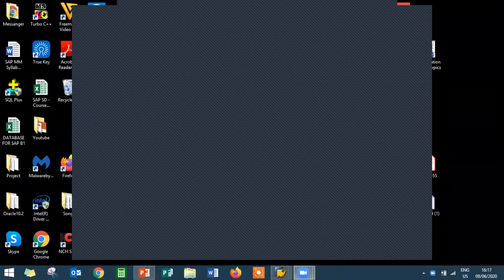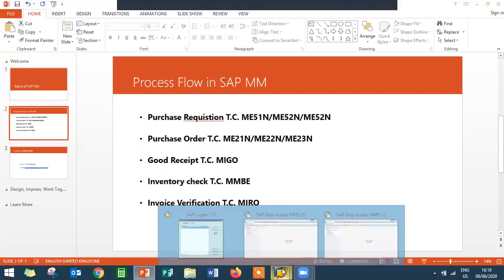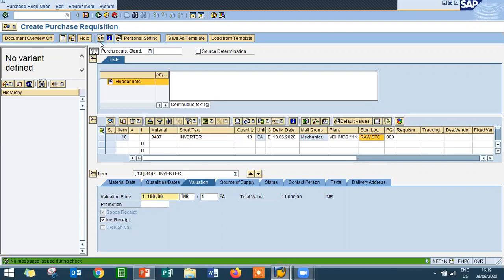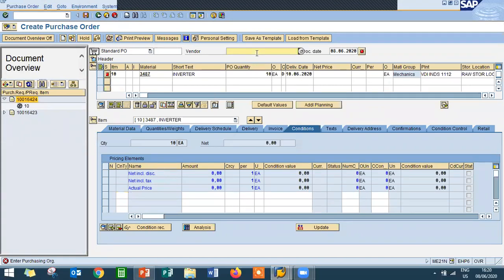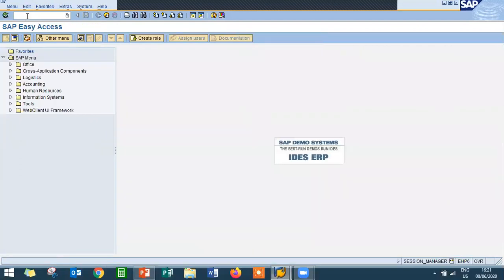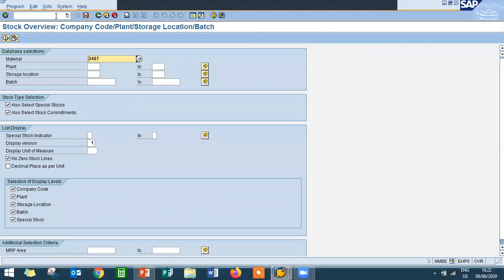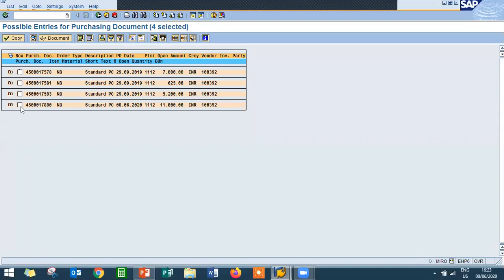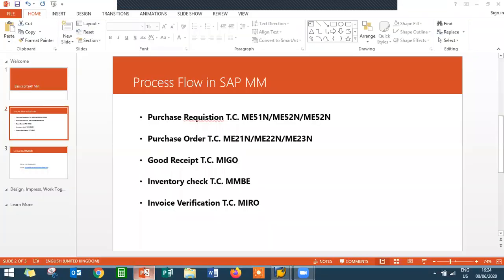sap mm module tamil | sap mm consultant roles and responsibilities | sap mm implementation project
SAP | LEARN2WIN | SAP MM.

SUPPLY CHAIN
Purchasing Department
Quality Department
Stores Department
Production Department
Sales Department
Finance Department
Maintenance Department

Purchasing Department:
Purchase Order
Goods Receipt

Quality Inspection Department:
Inspection
Inspection lot

Store Department:
Transfer Request
Transfer Order

Production Department:
Production Order

Sales Department:
Sales Order
Customer Delivery
Customer Billing

Finance Department:
Accounts Receivable
Accounts Payable

Plant Maintenance:
Repair Order
Close Order

learn2win sap
learntowin sap
Create Purchase Requisition  in SAP MM.
Create Purchase Order in SAP MM.
Goods Receipt in SAP MM.
Create Vendor Invoice in SAP MM.
Invoice Verification in SAP MM.
Incoming Invoice in SAP MM
Purchase Requisition T.C. ME51N/ME52N/ME52N
Purchase Order T.C. ME21N/ME22N/ME23N
Goods Receipt T.C. MIGO.
Inventory check T.C. MMBE.
Invoice Verification T.C. MIRO.
ME21N.
ME22N.
ME23N.
MIGO.
MIRO.
MMBE.